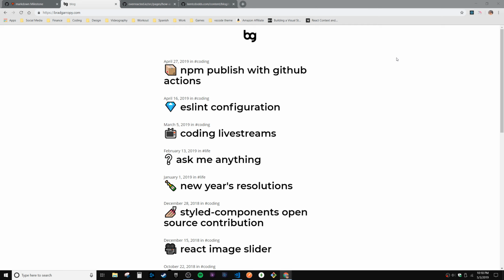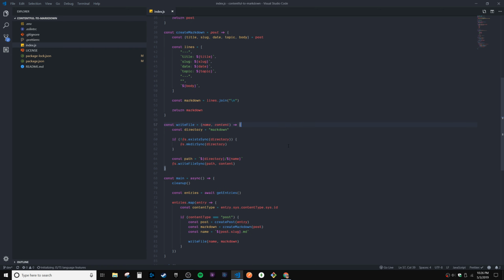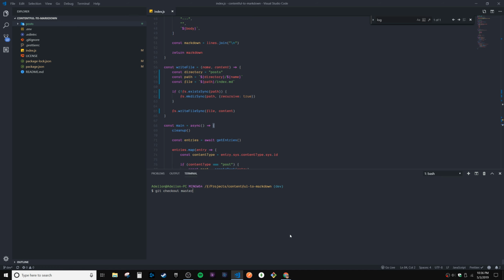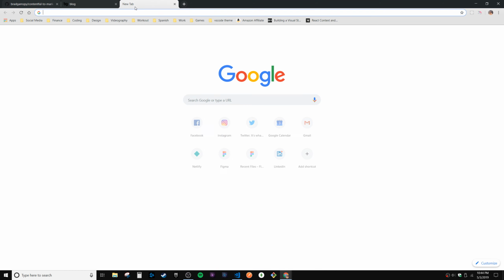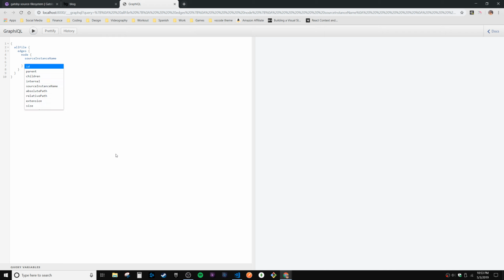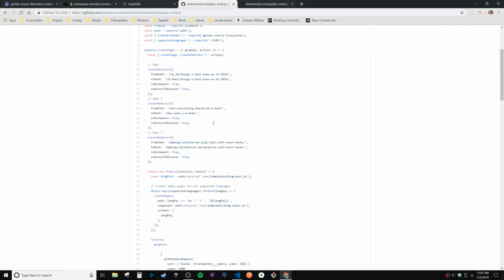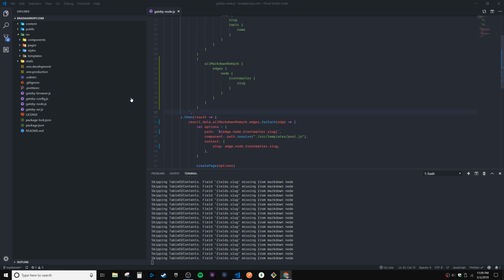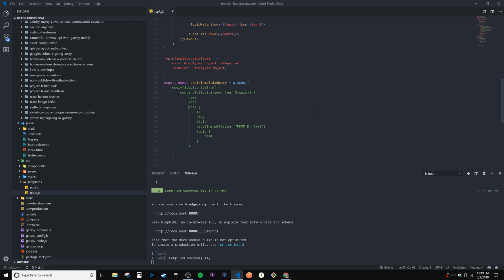🔻 Blog Migration - Contentful to Markdown | Coding Session 002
Moving my Gatsby blog from Contentful CMS to plain old Markdown files.